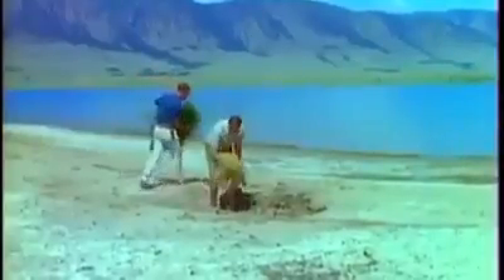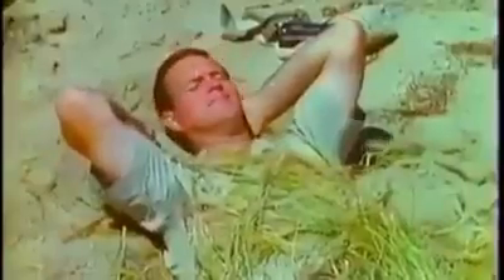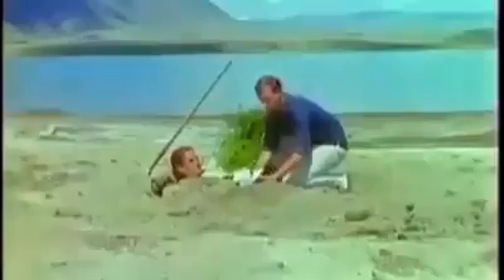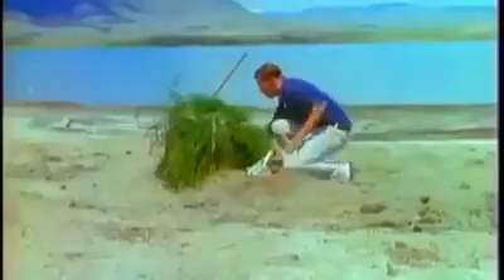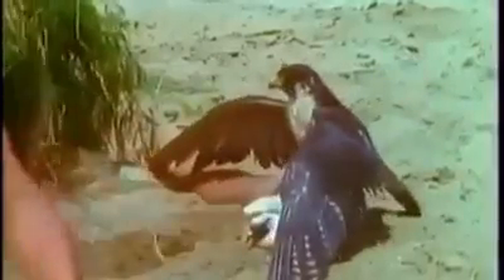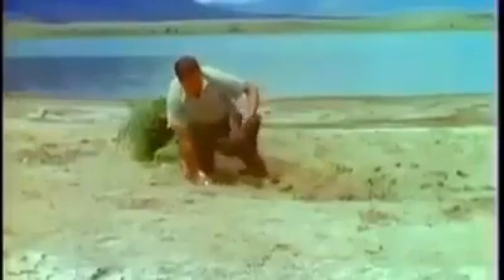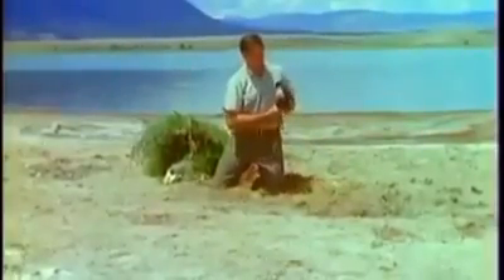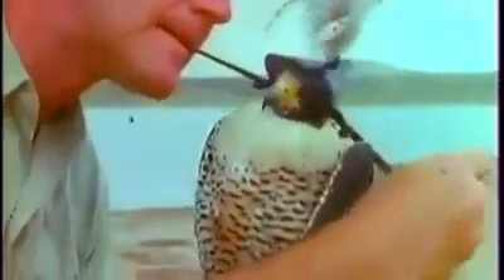catching kites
simple way to see but big effort